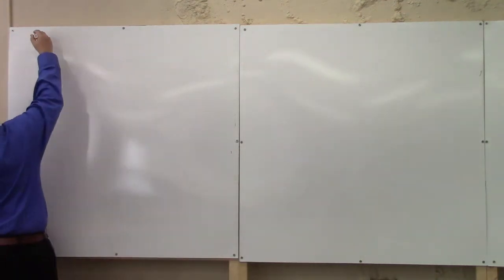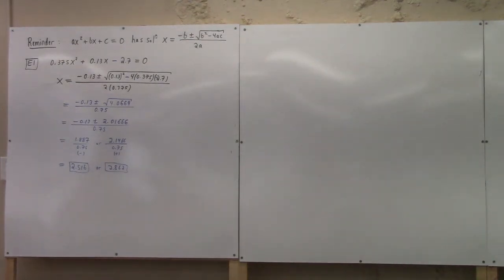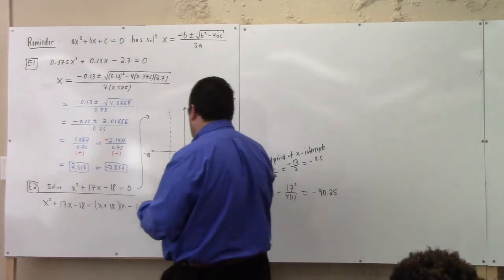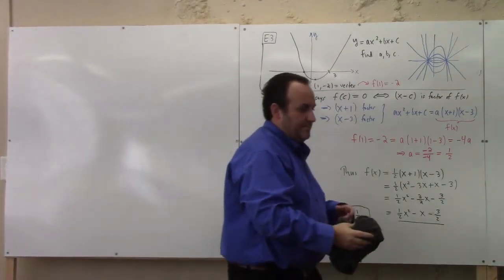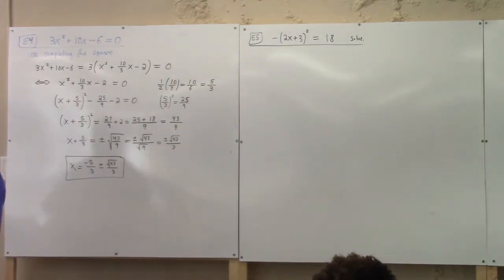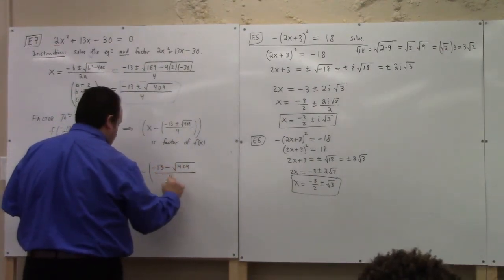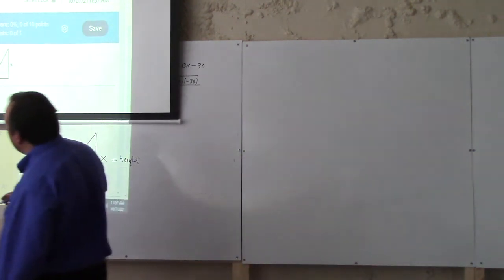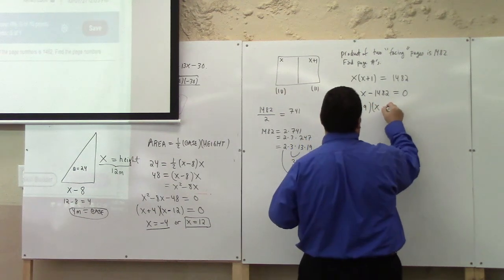Algebra: quadratic equations and factoring, applications,10-7-21 part 1